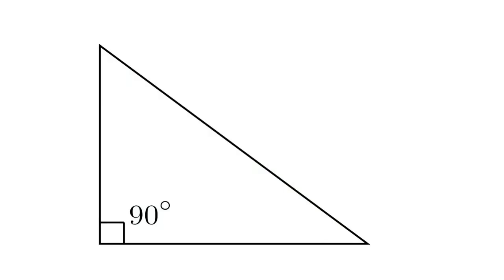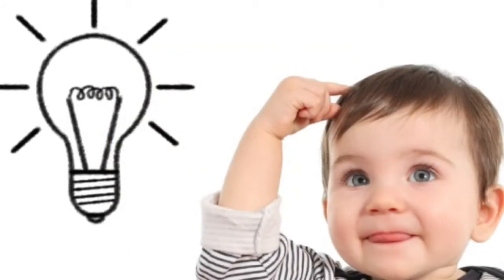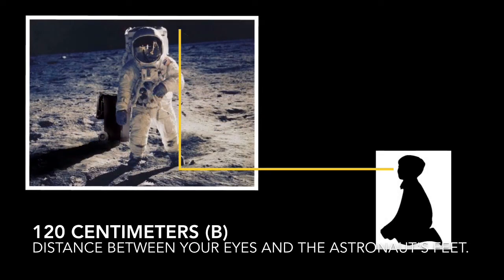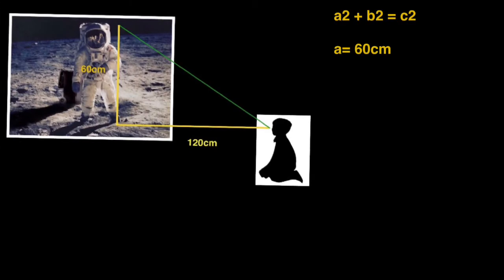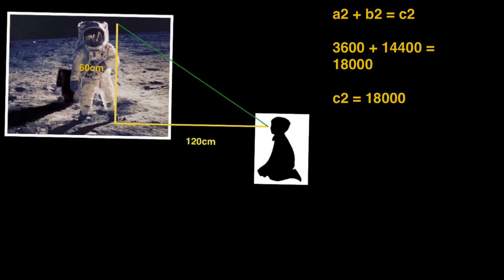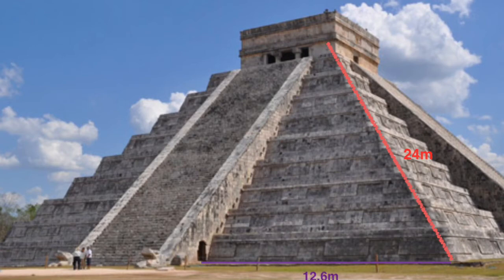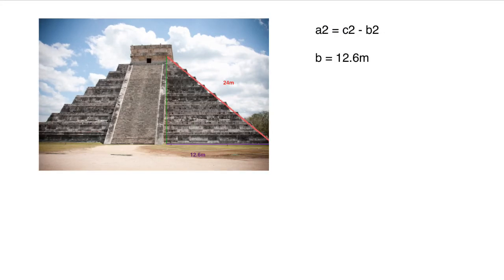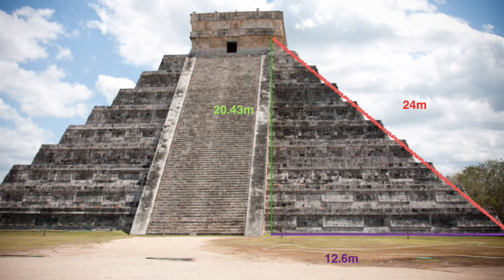Breakthrough junior challenge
This is my submission for the breakthrough junior challenge about the pythagorean theorem.